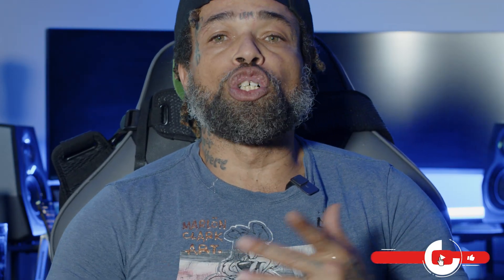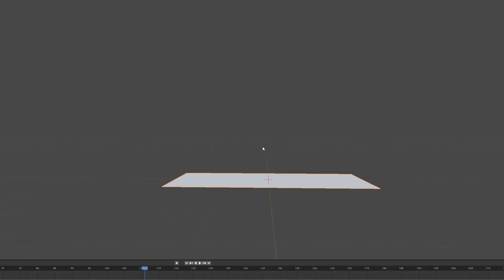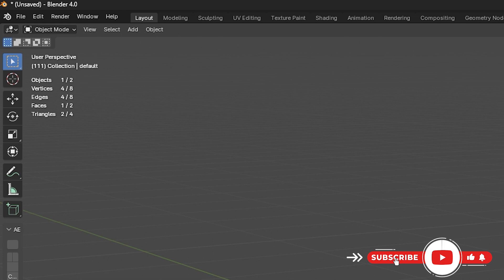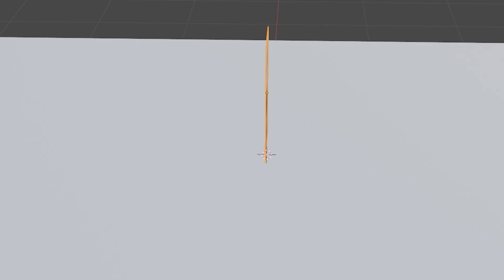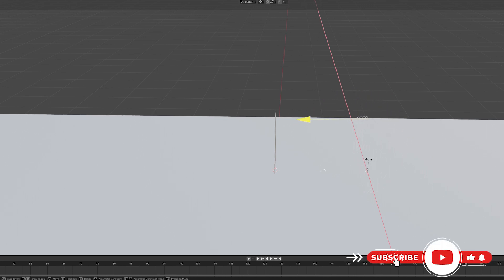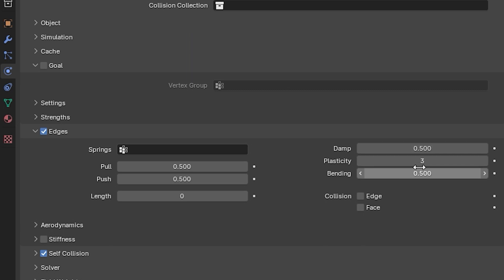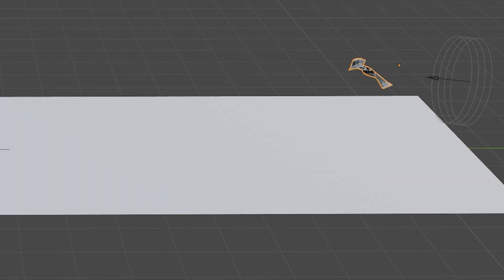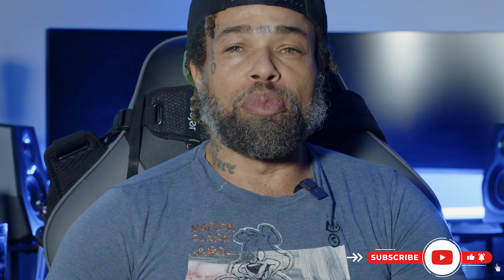Create Flying Paper/Plastic/Money/Leafs in Blender 4.0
In this tutorial I will show you how to create paper/Plastic/organic items that float throw the air as though they are being pushed by the wind.
Very simple and user-friendly process.

Buildings imported using Cargo by @KitBash3D
Vehicle from the Teleporter Add-on